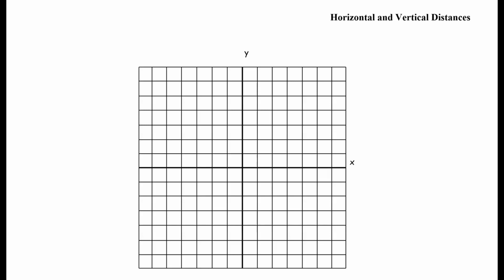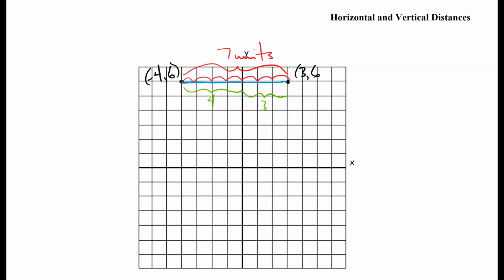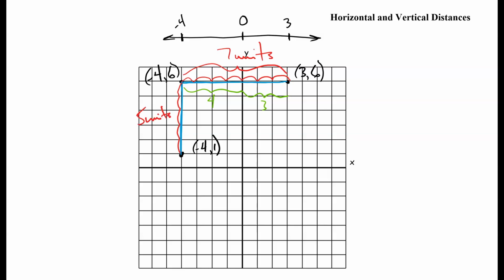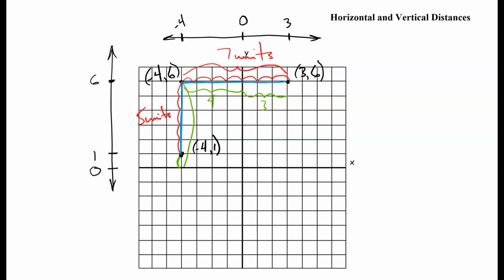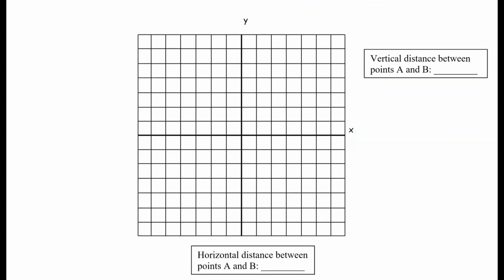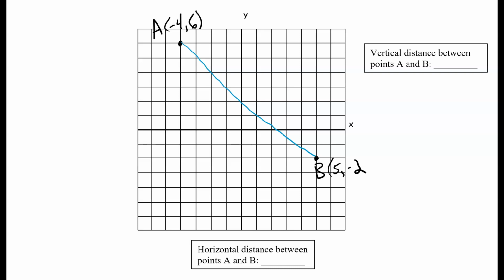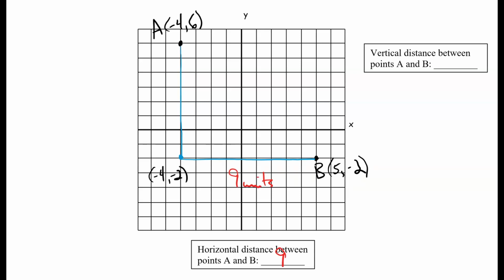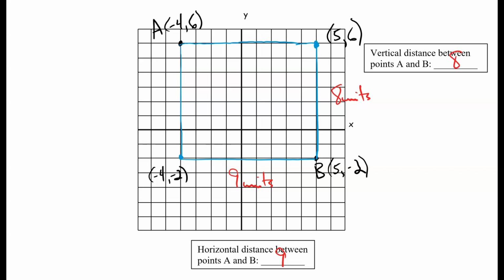Horizontal and Vertical Distances